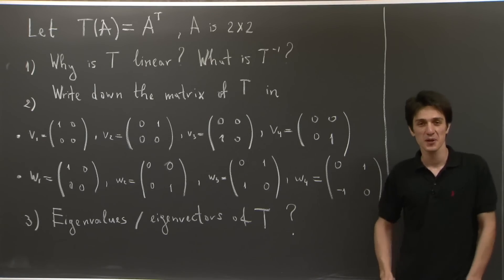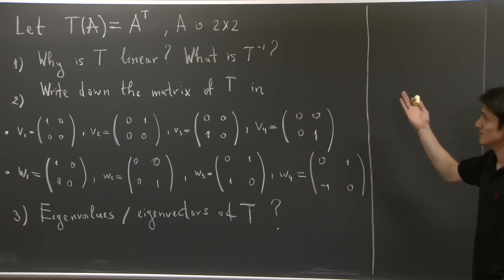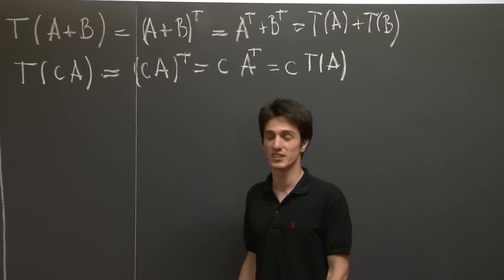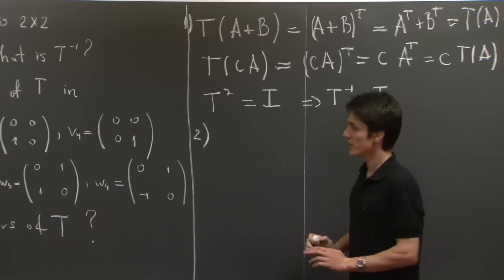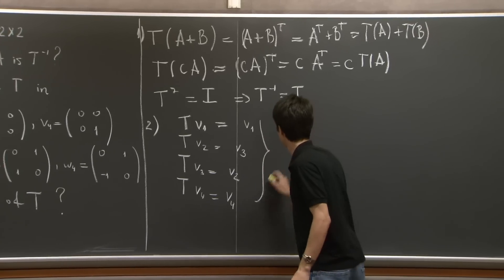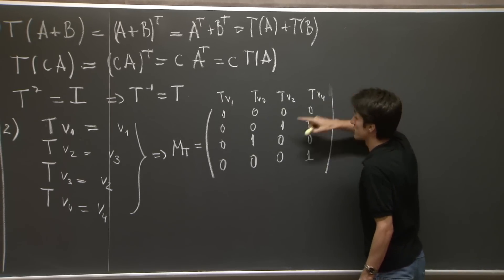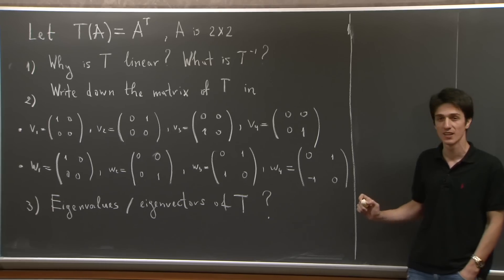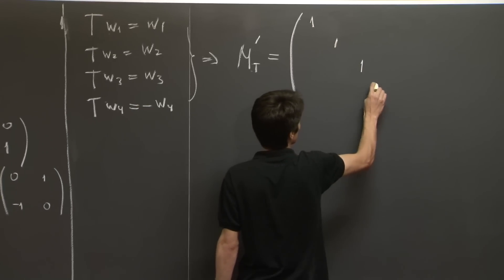Linear Transformations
A teaching assistant works through a problem on linear transformations.